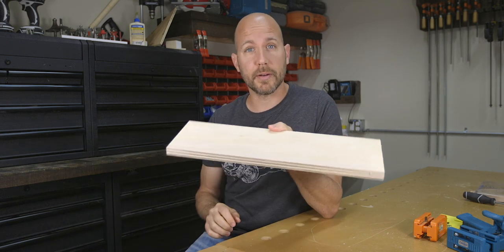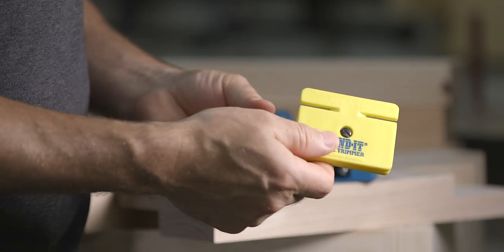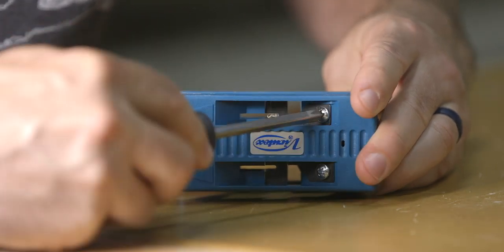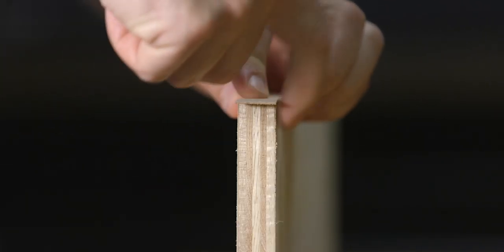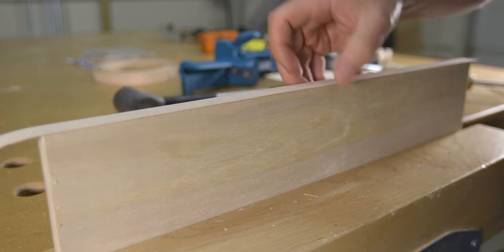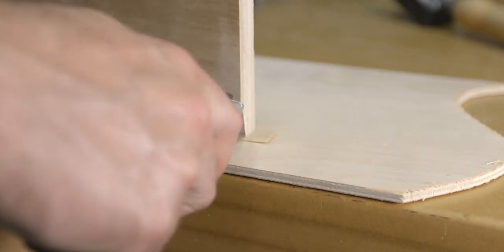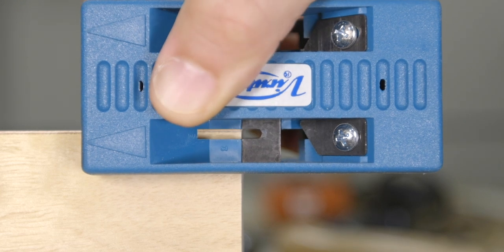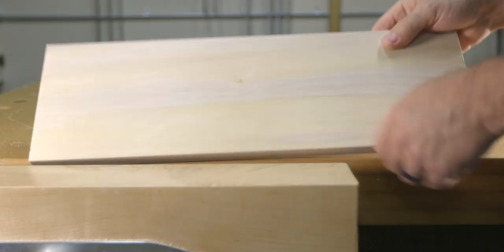Edge Banding Plywood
Edge banding plywood is a simple but very effective way to finish the raw edges of any plywood project. In today's video I'll cover the basics which includes tools, techniques, and advice.

HAND TOOLS:
Edge Banding (Birch)
Edge Banding Trimmer
Band-it Trimmer
Tail Trimmer
Edge Banding Iron

POWER TOOLS:
Drill Combo Set